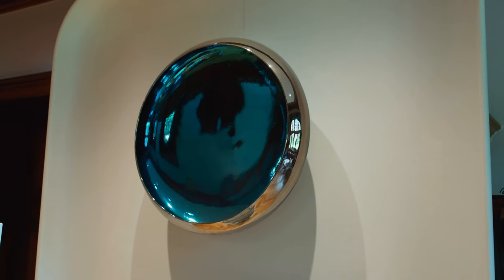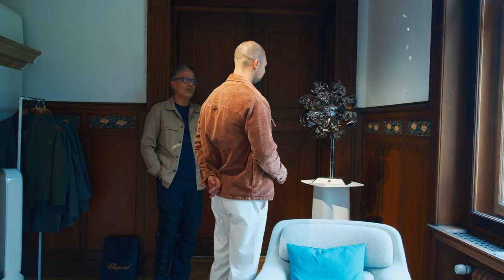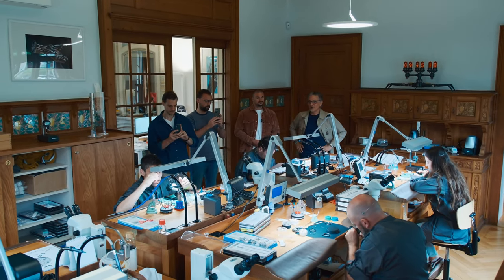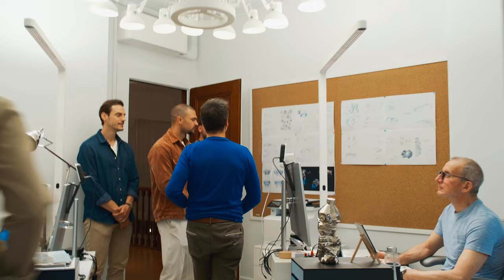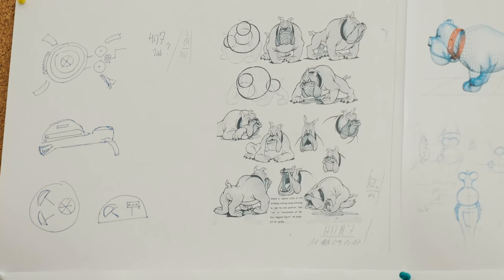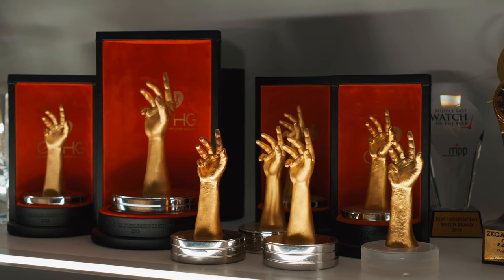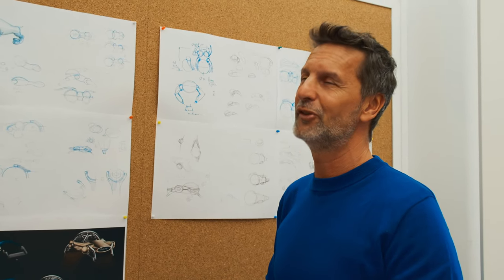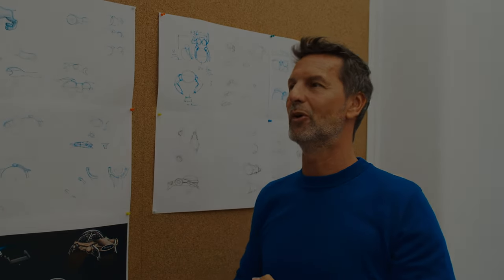🇬🇧 THEIR STORY: HOW MB&F changed industry | Geneva Watch Vlog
Max Busser & Friends changed industry forever ‼️
Pratite dešavanja iz Ženeve putem svih naših platformi (sajt, Instagram, TikTok i Youtube).

Ekipu na putovanju čine:
1. Strahinja Đorić
2. Dušan Stanojević
3. Željko Bošnjak

Snimatelj i montažer: Uroš Ašanin